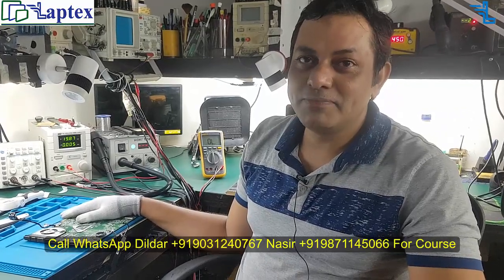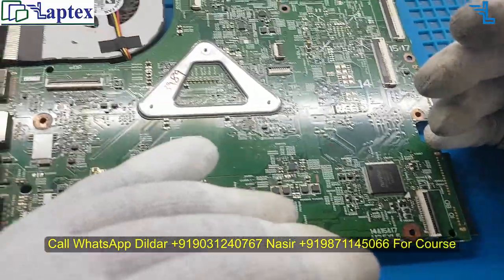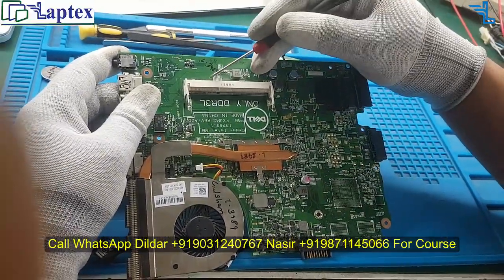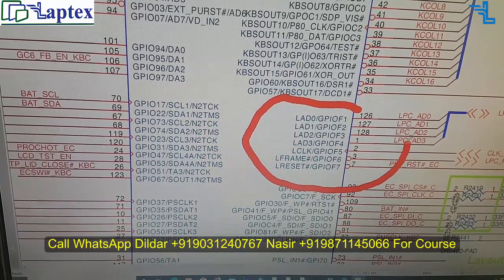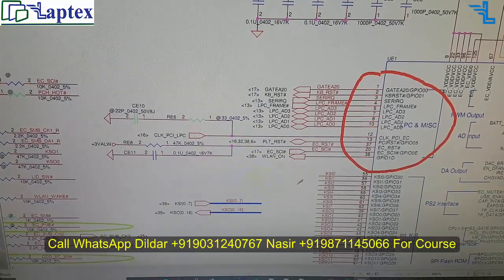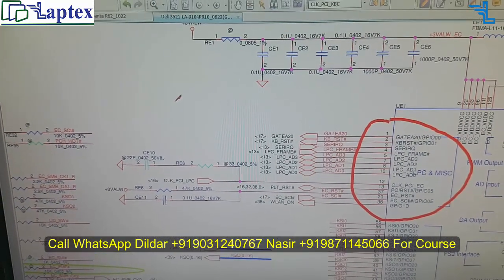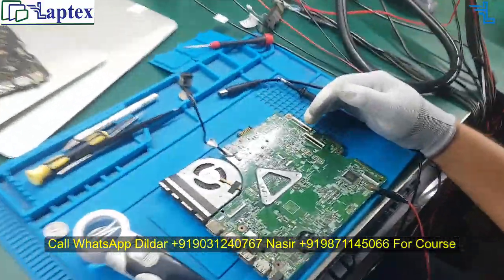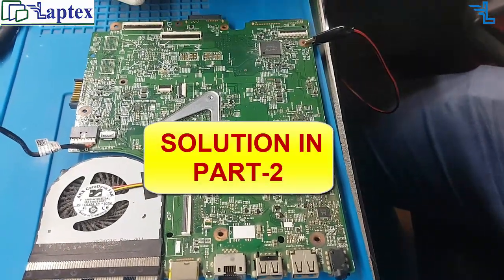DELL 3542 7 Beep No Display Problem PART 1 ENGLISH | Online Chip level Training Video Course |Laptex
Dell 3542 7 beeps no display Problem is one of the most common problem. This video provides concept of the 7 beep problem in dell inspiron. Communication between LPC and PCI is one of the most common reason for this fault.

Online Chip level Laptop Motherboard Repairing Training Video Course by Laptex. Online chip level repairing training video course by laptex provides all the necessary logic and concept of complete laptop motherboard fault finding. Understand the concept of the case study and try to answer, what could be the possible reasons for such a tedious problem of laptop motherboard.

Get complete 161 videos of 250 hours content of all the sections of the laptop motherboard step by step.